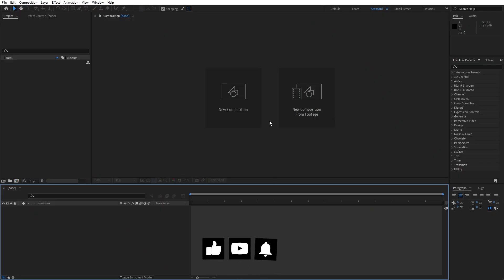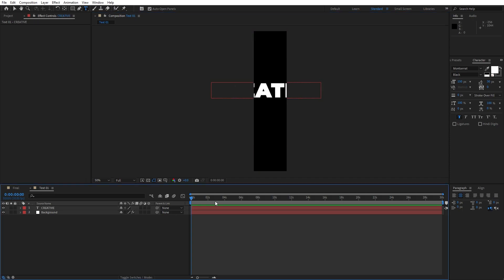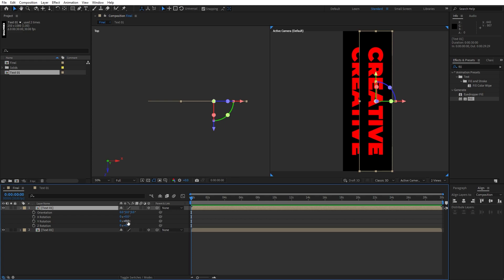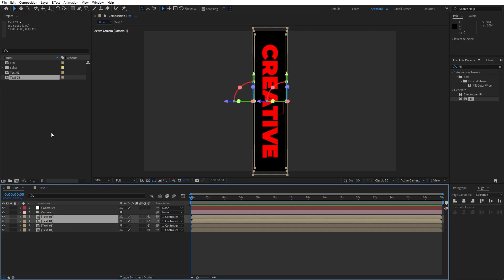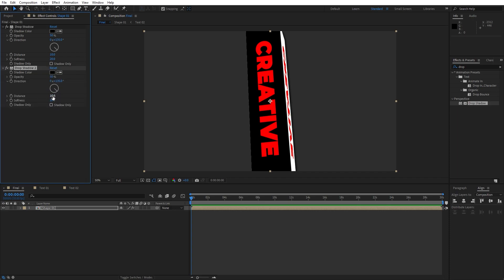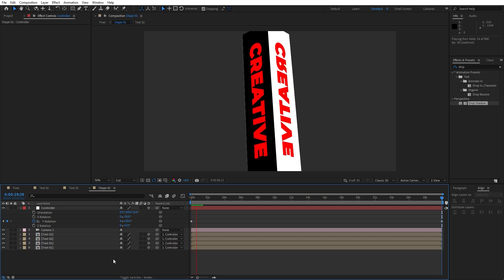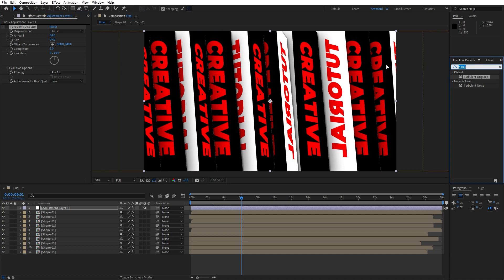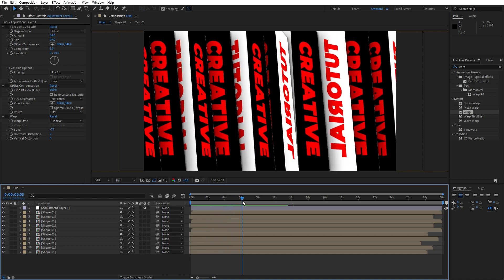Create Stunning 3D TEXT ANIMATION - After Effects Tutorial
Hello, everyone! In my latest After Effects tutorial, we'll explore the process of creating captivating ultramodern 3D text animations.

⚙️ What to Expect:

Learn how to craft visually appealing 3D text animations using After Effects.
Discover essential techniques to enhance your motion graphics with depth and dimension.
Gain insights into the step-by-step process of creating stunning 3D text effects.

🚀 Let's Dive In:

Join me as we navigate through the tutorial, transforming ordinary text into eye-catching 3D animations in After Effects.

Get ready to transform your text into impressive 3D animations with this After Effects tutorial!